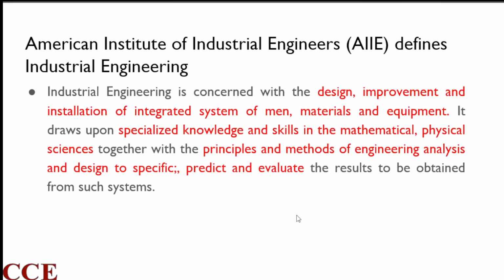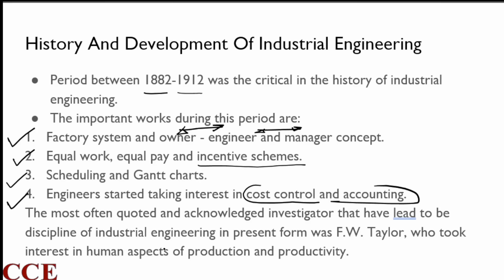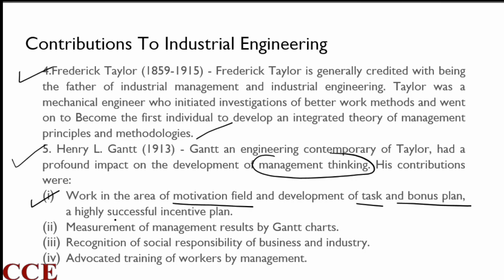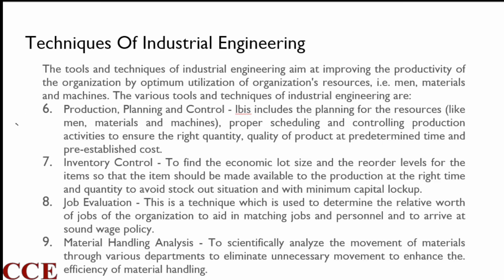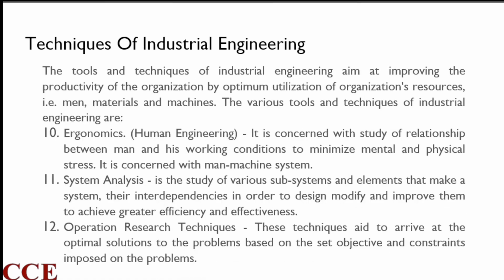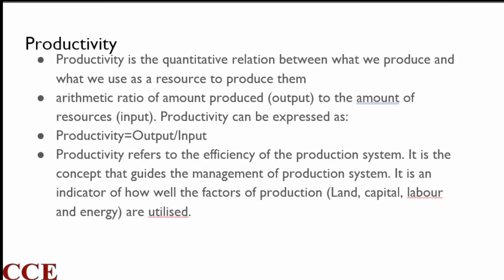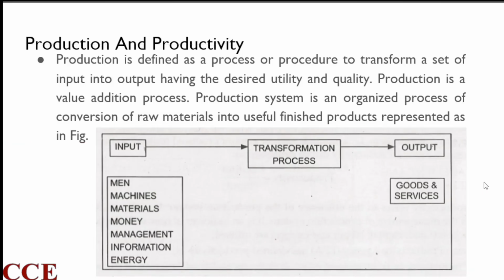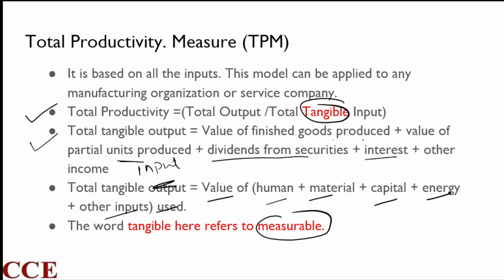Industrial Engineering Module 1 [History and Productivity]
Explore the fascinating journey of **Industrial Engineering** and how it has shaped modern productivity. From the early roots of craftsmanship to the scientific management era and the rise of automation, this video dives deep into the key milestones that revolutionized industries worldwide. Discover the impactful contributions of pioneers like **Frederick Taylor**, **Frank and Lillian Gilbreth**, and the evolution of lean manufacturing techniques.

In this video, you'll learn:
• The origins of industrial engineering
• Key developments in manufacturing and production methods
• The role of time and motion studies in improving efficiency
• How modern technologies continue to shape productivity

Whether you're a student, professional, or history enthusiast, this video offers valuable insights into how industrial engineering has driven progress and innovation.